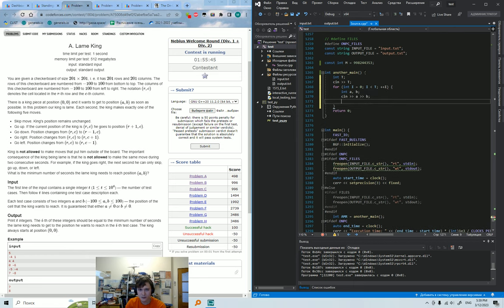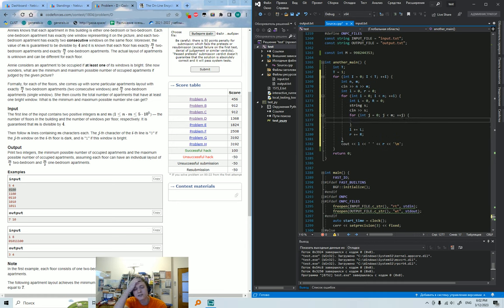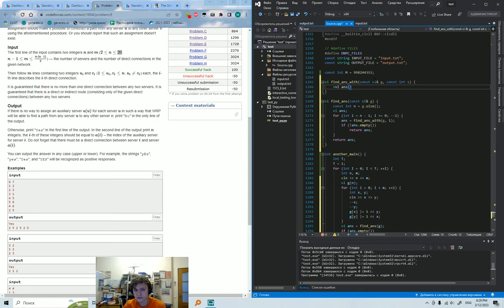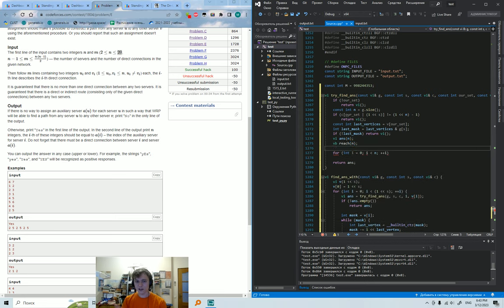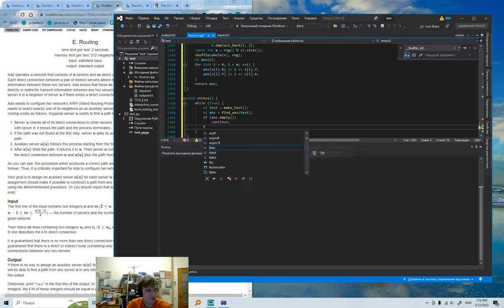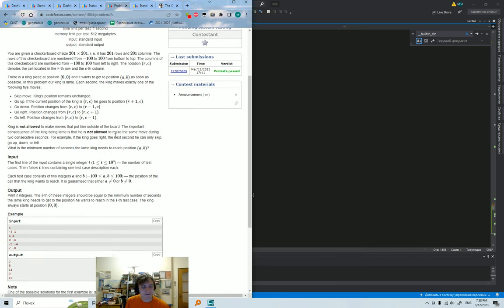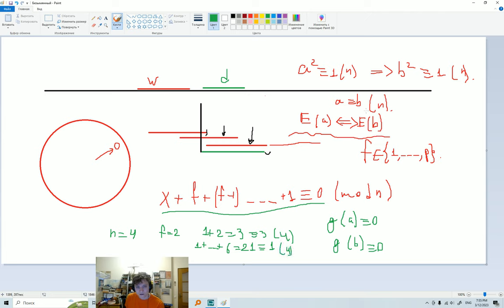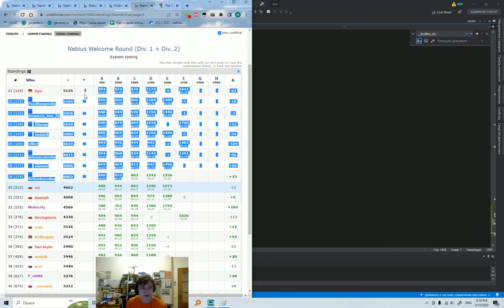Nebius Welcome Round (Div. 1 + Div. 2) — screencast and editorial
Timecodes:
00:00 — Intro
02:02 — Codeforces lagging
03:20 — Problem A
08:27 — Problem B
16:44 — Problem C
24:40 — Problem D
36:33 — Problem E
1:58:24 — Contest ending
2:05:36 — Editorial of Problem A
2:12:32 — Editorial of Problem B
2:17:36 — Editorial of Problem C
2:24:39 — Editorial of Problem D
2:30:17 — Editorial of Problem E